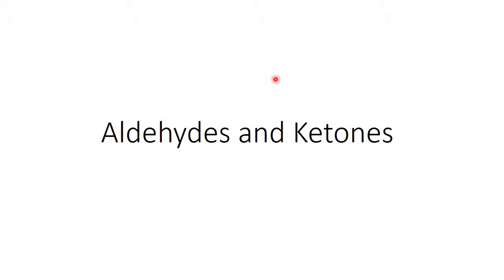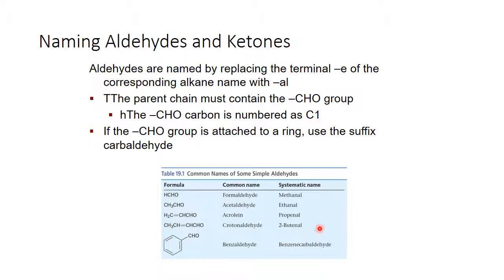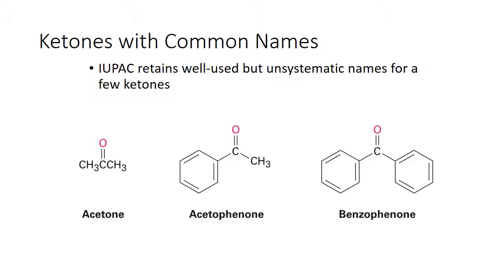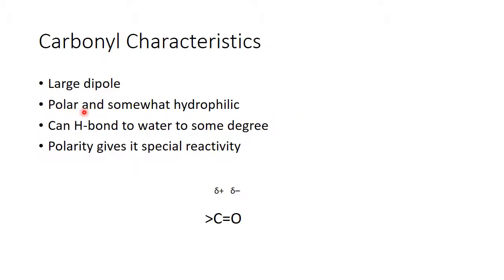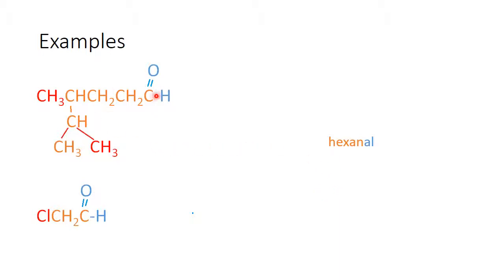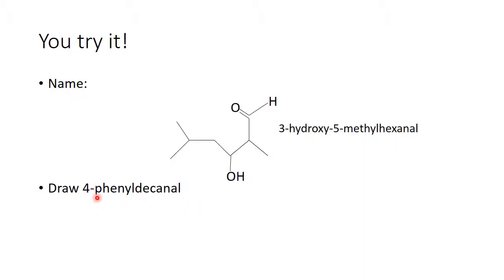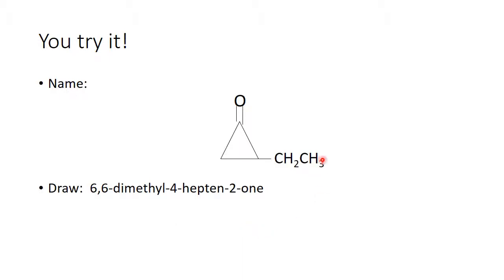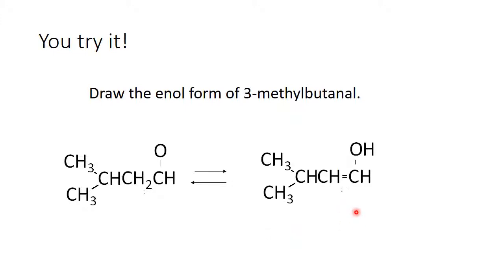CH 19 Aldehyde Ketone Nomenclature and Properties